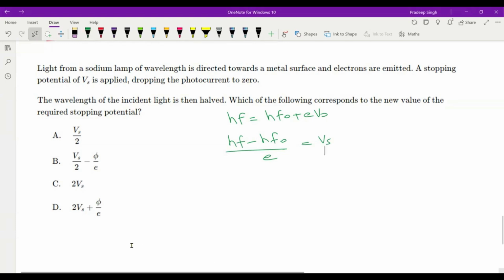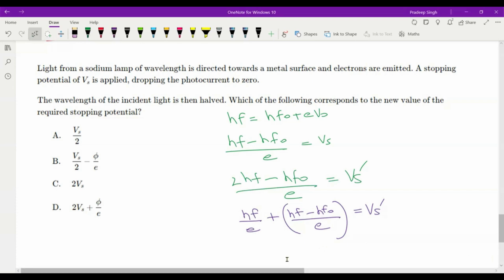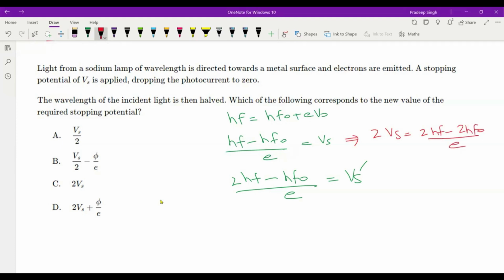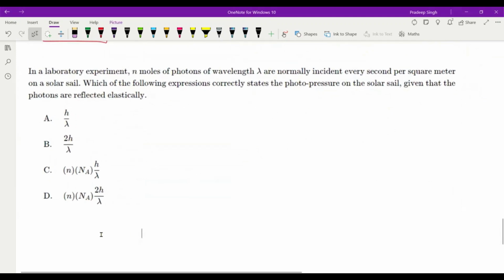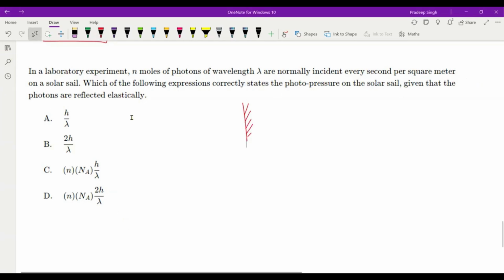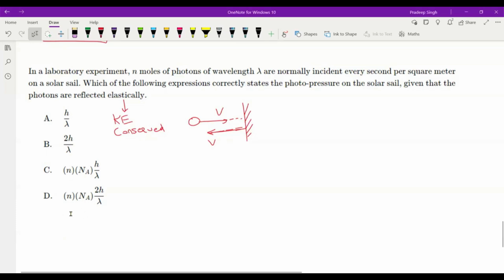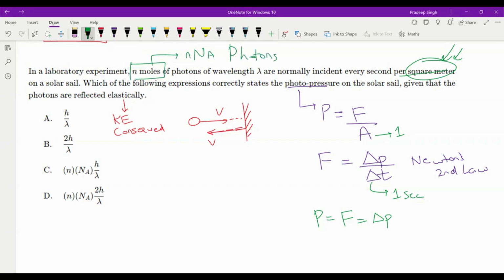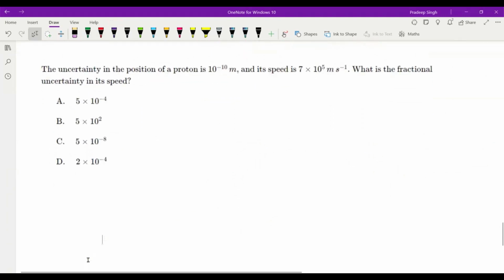Ques Stopping Potential